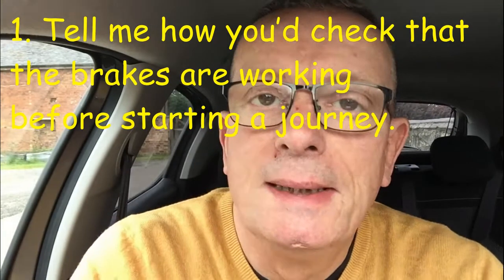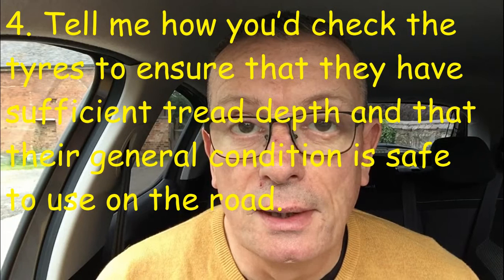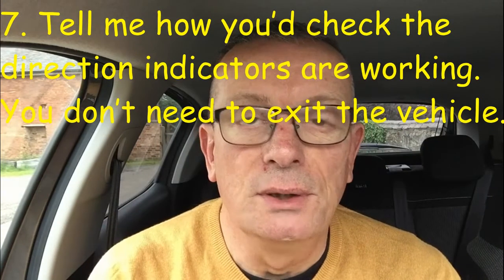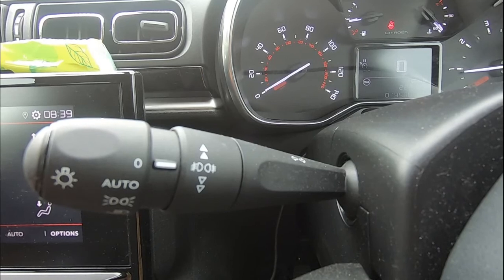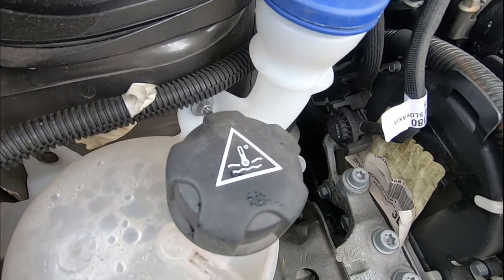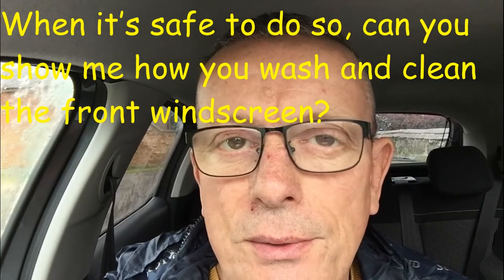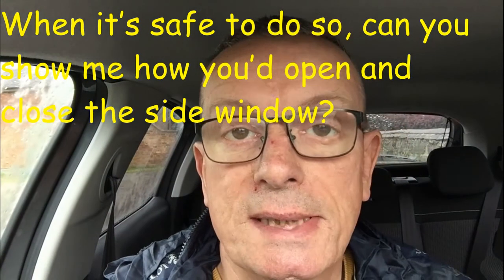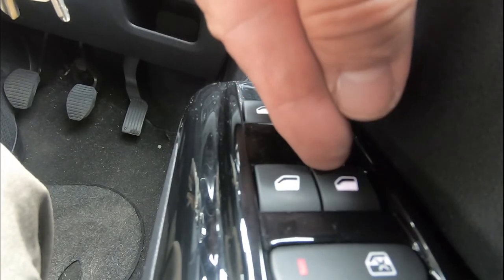NEW Show Me Tell Me Questions 2022 Citroën C3 - Official Driving Test Questions Guide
Show Me Tell Me Questions 2022 Citroën C3 - @drivingtestwizard2569  All 21 new show me tell me questions and answers for the Citroën C3 are in this video. We hope it will become a great resource for the show me tell me questions Citroën C3 for now and in the future.

The Citroën C3 differs from other cars in the location of certain switches, buttons and so on; this video aims to reflects this. We have focused on this car in terms on the new show me tell me question and answers driving test.

The main change in the "show me tell me" section of the driving test is; now the show me section is exclusively conducted on the move. However, it still remains there will be only one show me question and one tell me question. These from a bank of 21 questions in total.

The 14 Tell Me Questions: -
1. Tell me how you check the brakes are working before starting a journey.
2. Tell me where you’d find the information for the recommended tyre pressures for this car and how tyre pressures should be checked.
3. Tell me how you make sure your head restraint is correctly adjusted so it provides the best protection in the event of a crash.
4. Tell me how you’d check the tyres to ensure that they have sufficient tread depth and that their general condition is safe to use on the road.
5. Tell me how you’d check that the headlights and tail lights are working.
6. Tell me how you’d know if there was a problem with your anti-lock braking system.
7. Tell me how you’d check the direction indicators are working.
8. Tell me how you’d check the brake lights are working on this car.
9. Tell me how you’d check the power steering is working before starting a journey.
10. Tell me how you’d switch on the rear fog lights and explain when you’d use them. 11. Tell me how you switch your headlight from dipped to main beam and explain how you’d know the main beam is on.
12. Open the bonnet and tell me how you’d check that you have a safe level of brake fluid. 13. Open the bonnet and tell me how you’d check that the engine has sufficient engine coolant.
14. Open the bonnet and tell me how you’d check that the engine has sufficient oil.

The seven Show Me Questions: -
1. Show me how you’d set the rear demister.
2. Show me how you’d open and close the side window.
3. Show me how you’d operate the horn.
4. Show me how you wash and clean the front windscreen.
5. Show me how you wash and clean the rear windscreen.
6. Show me how you’d switch on your dipped headlights.
7. Show me how you’d demist the front windscreen.

Equipment used:
Citroen C3
Gopro Hero 7 Black
Apple ipod Touch (128) Grey
Canva DSVC Video Editor

Please read. This helps support the Driving Test Wizard channel and allows me to continue to keep making videos.